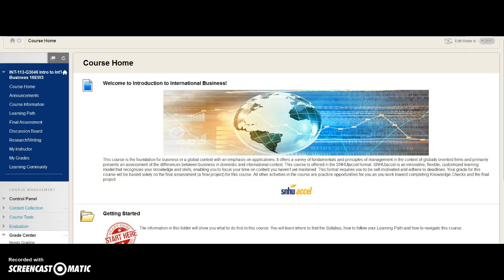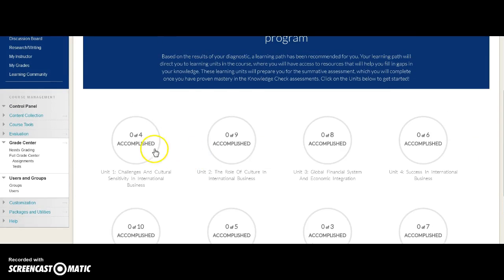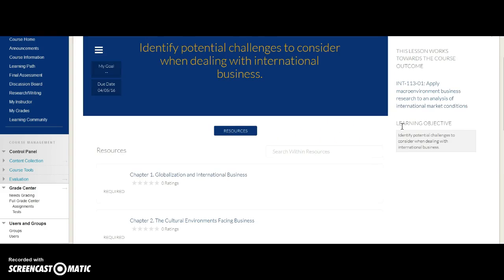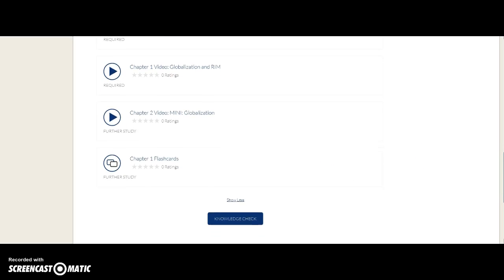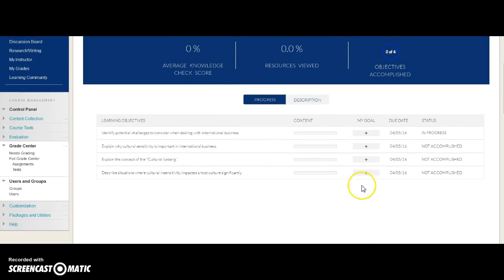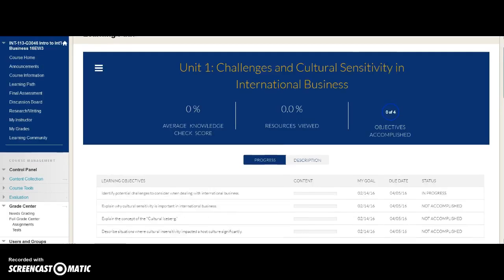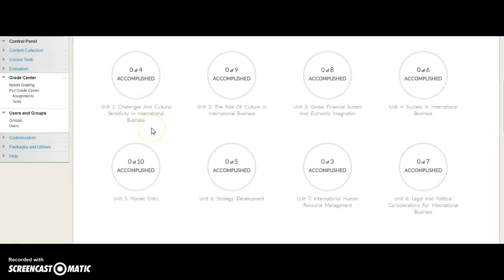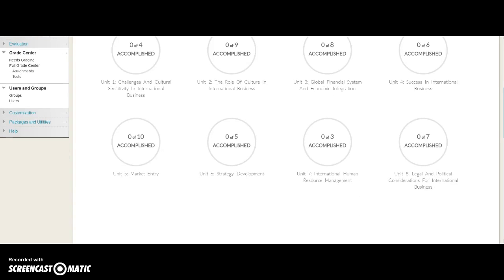SNHU|accel Learning Path and Goal Setting